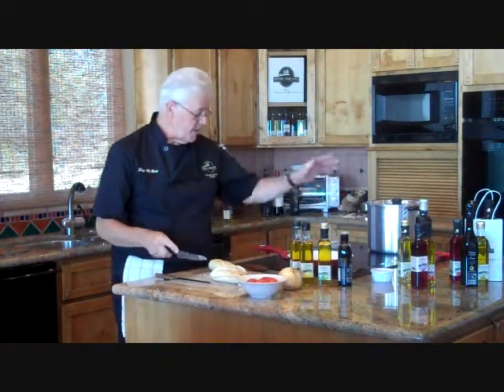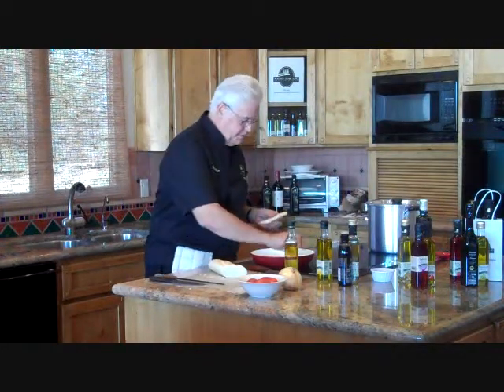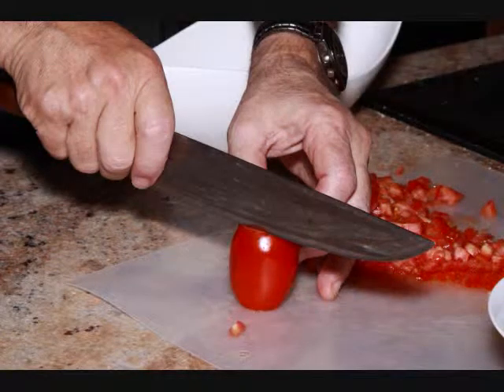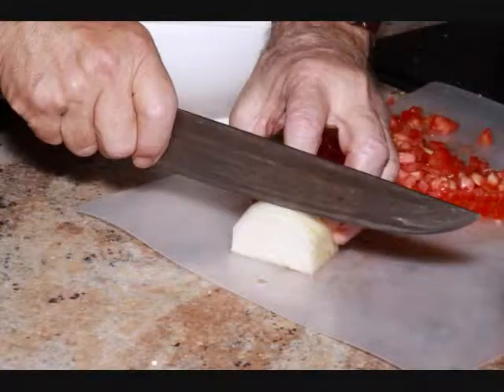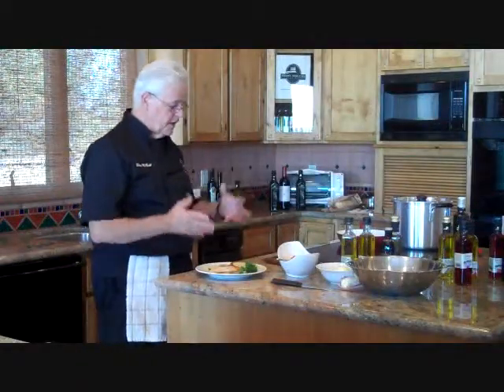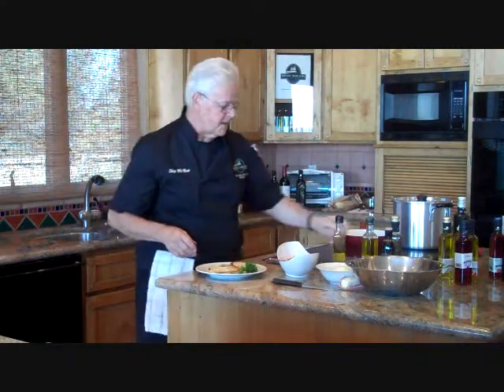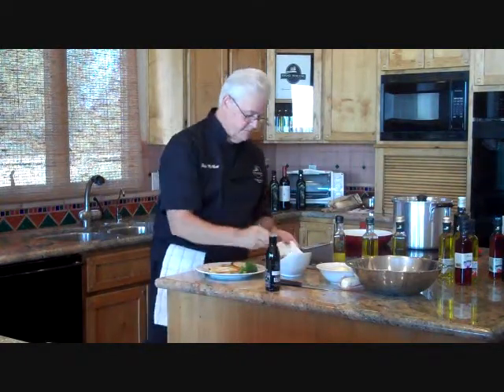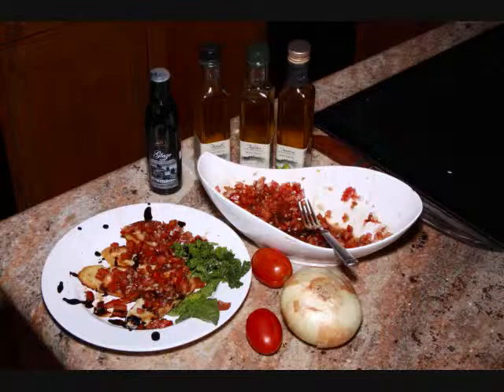Sogno Toscano Brochette 1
Meals In Minutes Minus the Mystery Is part of a new food preparation series featuring a Tuscan Olive Oil product that is taking the market by storm. There will also be a book by the same title. All of the meals are healthy and can be prepared in 15 to 20 minutes.